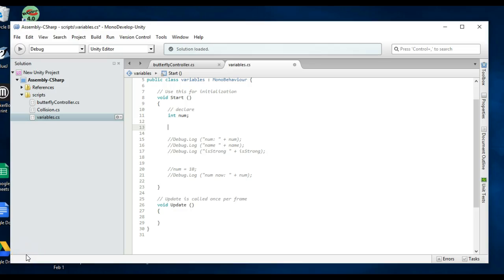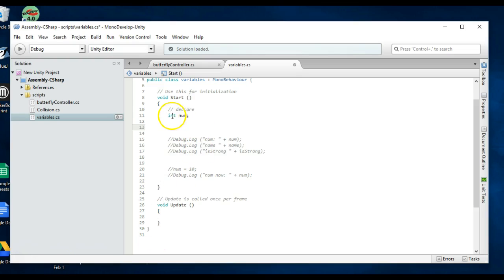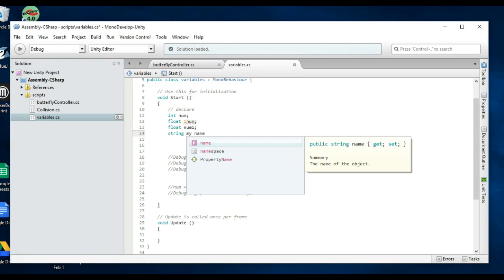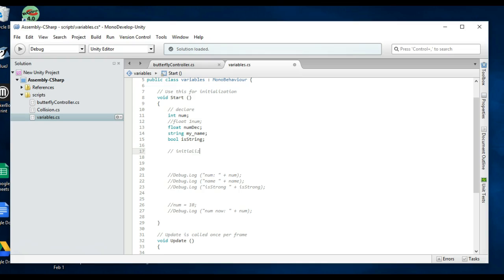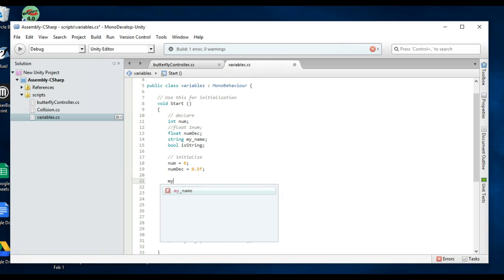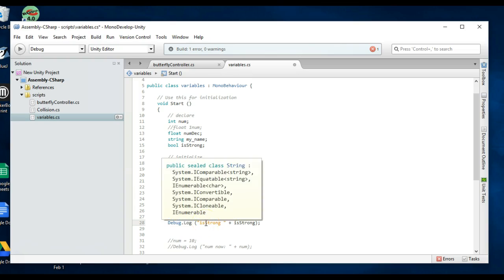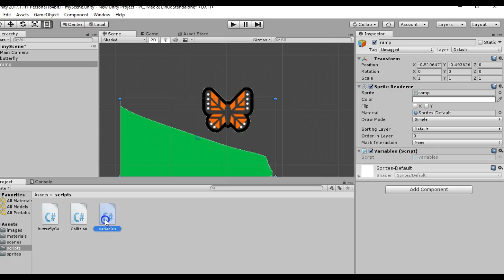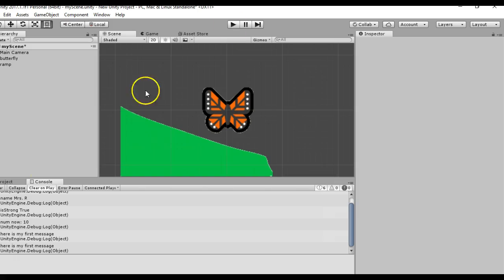intro to variables